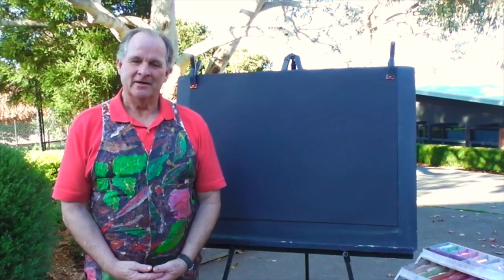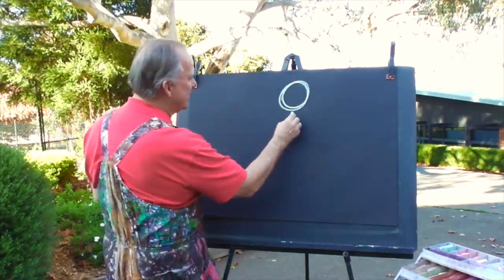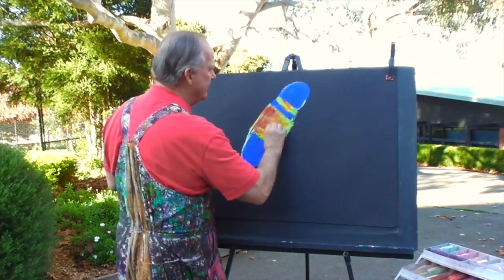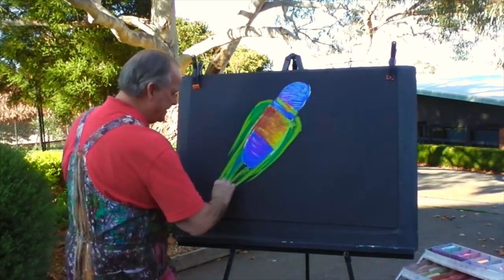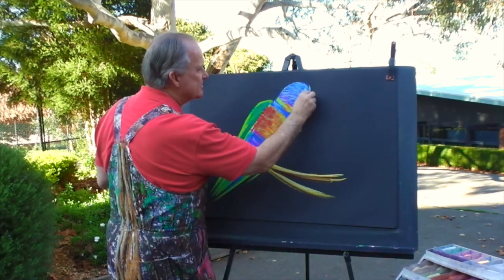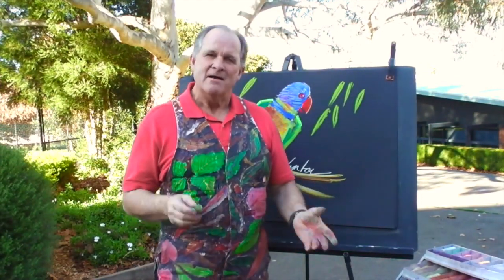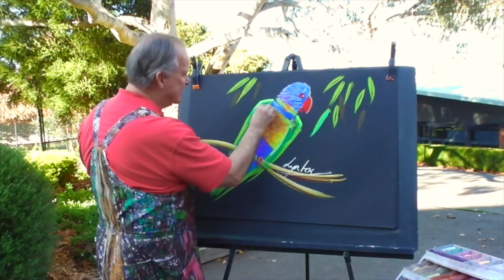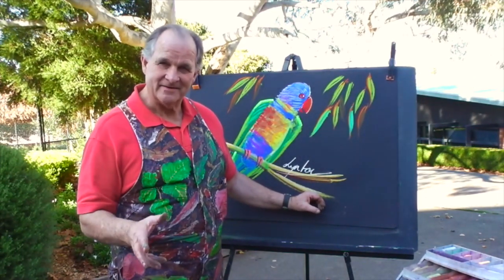Colourful portrait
This video is suitable for young children. In a fun way Lynton draws a portrait that helps us think about the colourful and beautiful things in the world.